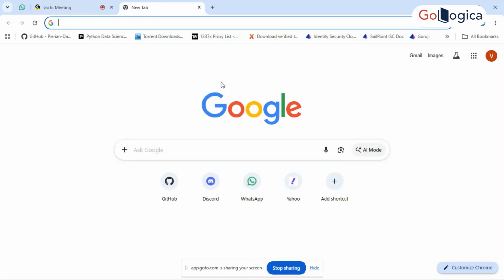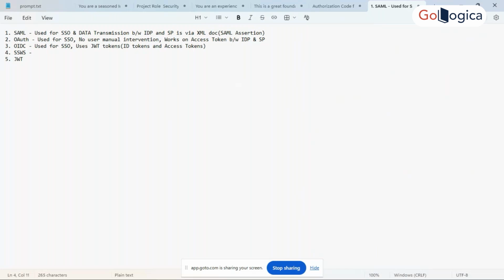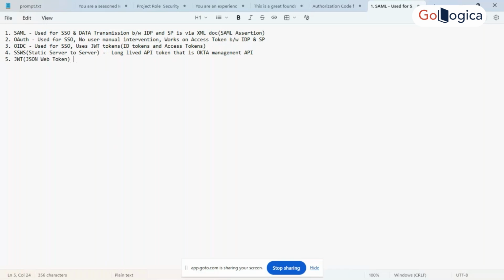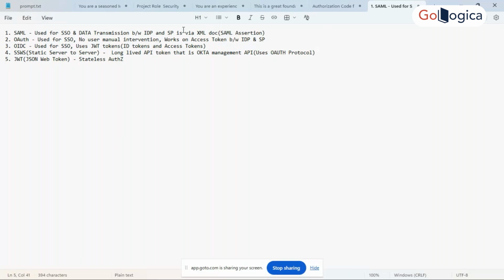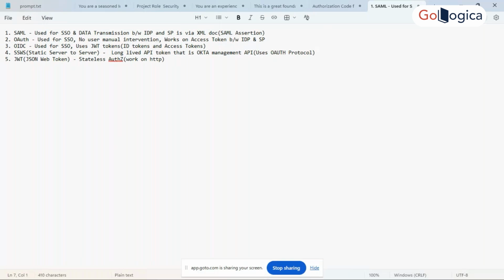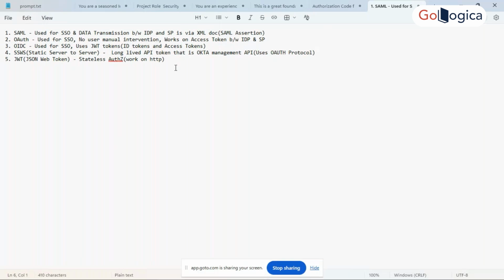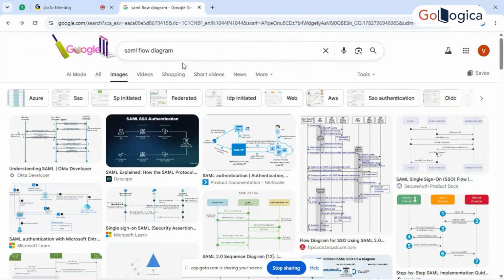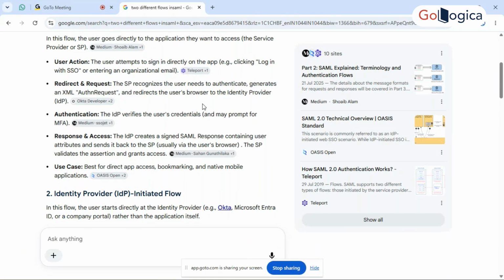OAuth 2.0 Explained Simply | Step-by-Step Guide to Authentication & Authorization (2026) | GoLogica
🔐 Confused about OAuth 2.0? Wondering how "Sign in with Google", "Continue with Microsoft", or other social logins work without sharing your password?

In this step-by-step OAuth 2.0 tutorial, you'll learn how modern applications securely authorize users, protect APIs, and manage access using the OAuth 2.0 framework.

Whether you're preparing for technical interviews, certifications, or building secure applications, this guide will give you a solid foundation.

✅ Introduction to OAuth 2.0
✅ Authentication vs Authorization
✅ OAuth 2.0 Roles Explained
✅ OAuth 2.0 Architecture
✅ Authorization Code Flow (Step by Step)
✅ Access Tokens vs Refresh Tokens
✅ Client Credentials Flow
✅ Real-World OAuth 2.0 Examples
✅ OAuth 2.0 Security Best Practices
✅ OAuth 2.0 Interview Questions & Tips

This tutorial is ideal for Software Developers, Java Developers, API Developers, Cloud Engineers, DevOps Engineers, Cybersecurity Professionals, and IT students looking to master OAuth 2.0.

🚀 Learn with GoLogica through live instructor-led training, hands-on projects, certification guidance, and placement assistance.

💬 Question for You: Which topic should we cover next?
JWT • OpenID Connect (OIDC) • API Security • Spring Security